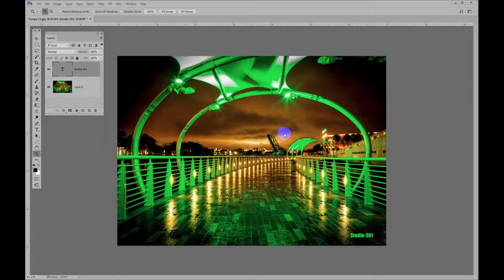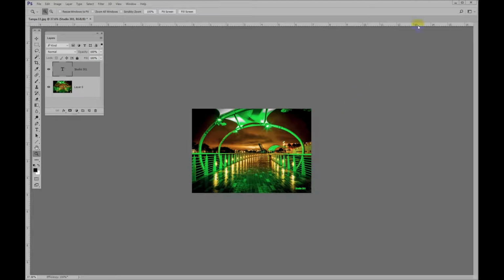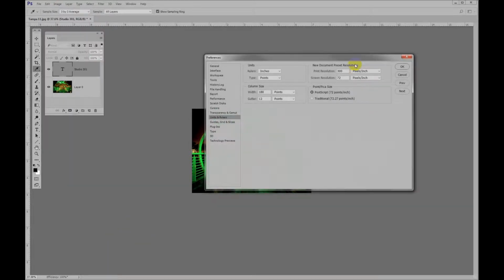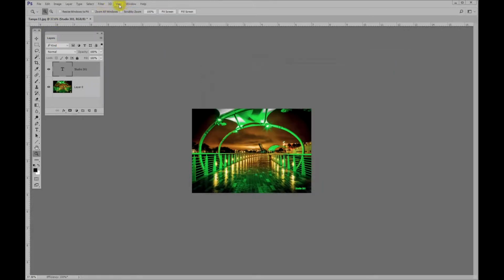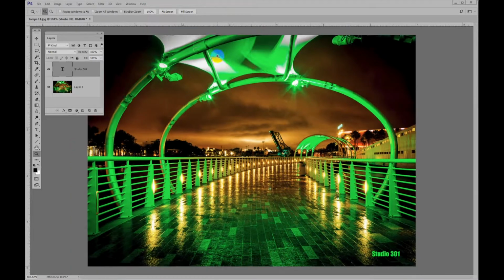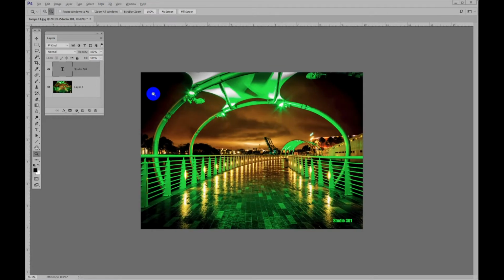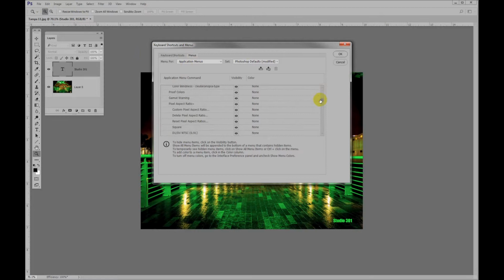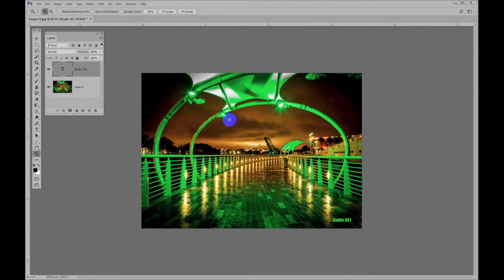10 Minute Tip - May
Mike 10 minute tip.  Print Size